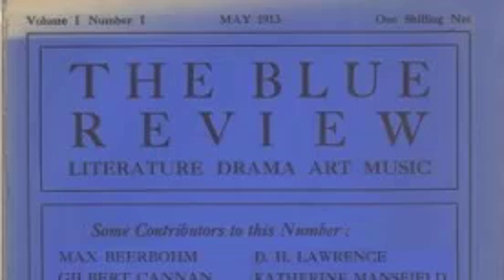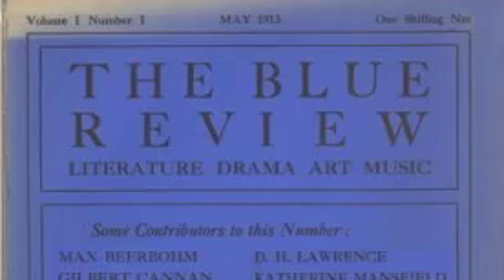The Blue Review - Number One: Anne Estelle Rice by Michael T. H. Sadler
THE BLUE REVIEW
Was a short lived monthly journal published in London between May and July 1913. The successor to Rhythm, The Blue Review was edited by John Middleton Murry and Katherine Mansfield, but survived only three issues. In addition to poetry and short literary pieces, the review included reviews of theatre, music and the arts and of books recently published in English and French. The first issue of the journal includes the D. H. Lawrence short story, The Soiled Rose, which was later published as Shades of Spring.